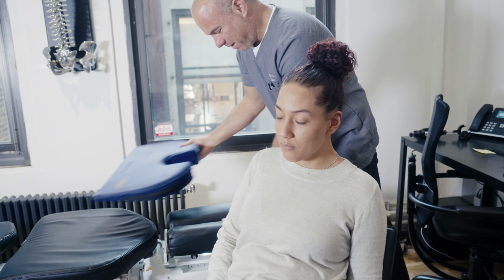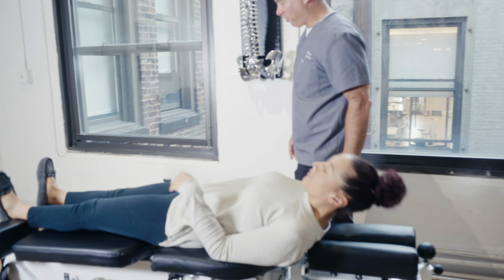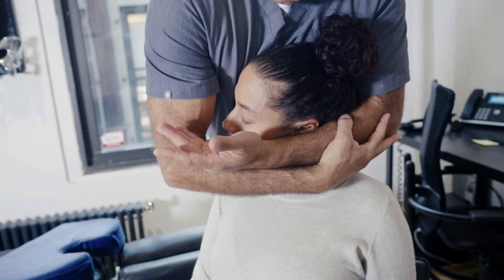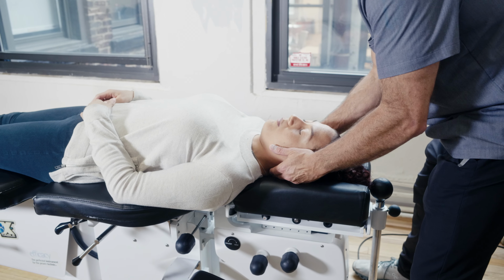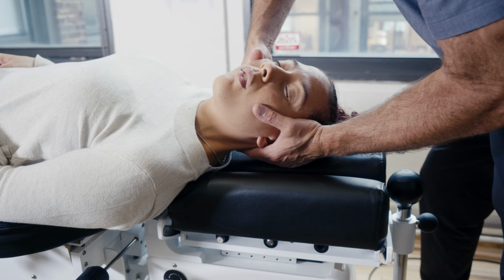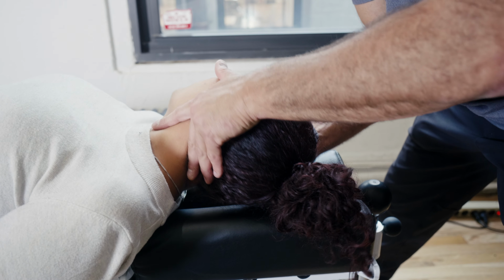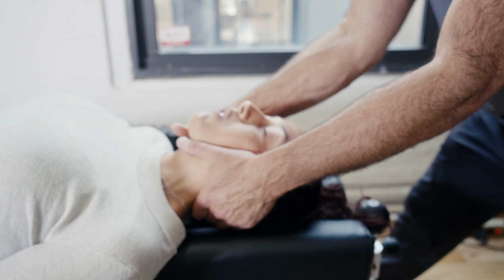The "Magic Hug" Chiropractic Adjustment - Neck Pain Eliminator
Dr. Shoshany shows off the "magic hug" adjustment in his NYC chiropractic office.